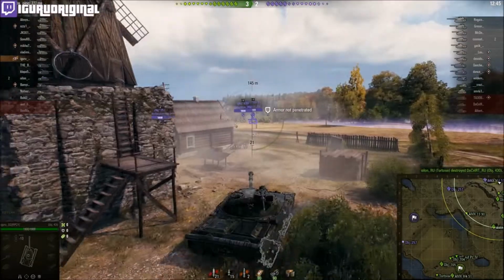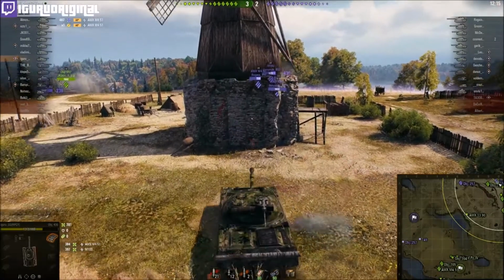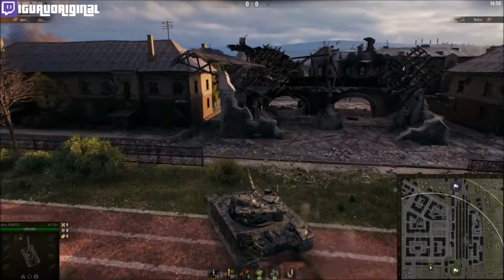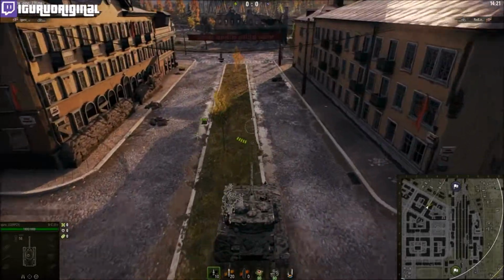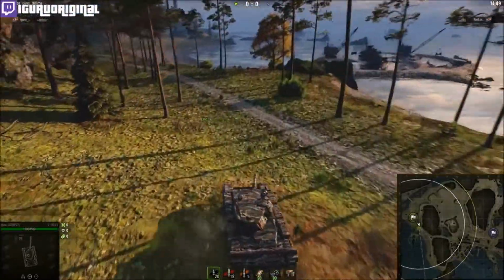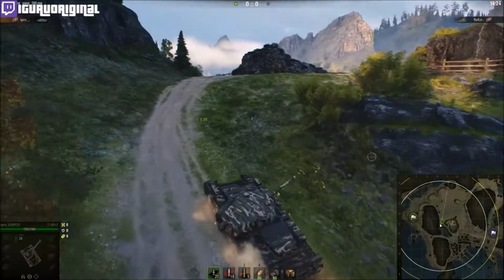World of Tanks | -Rubicon- 1.0 | same same but different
FINALLY we're here !! but feels like we should've been here 2 years ago, tbh I'm gonna need some legit NEW maps to appease my thirst for some fresh content. Besides that, I'm happy that 1.0 looks as nice as it does.